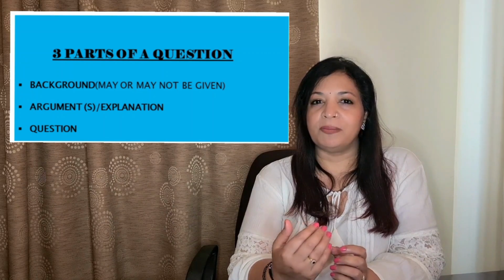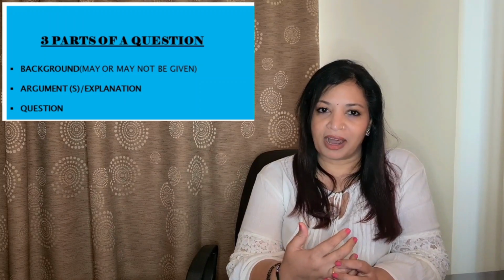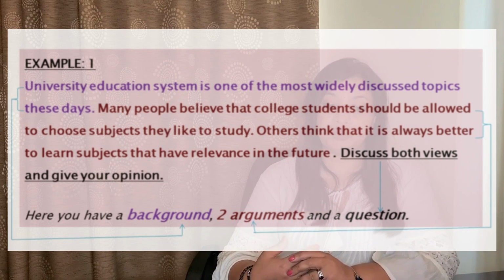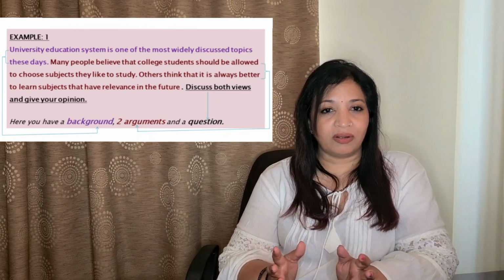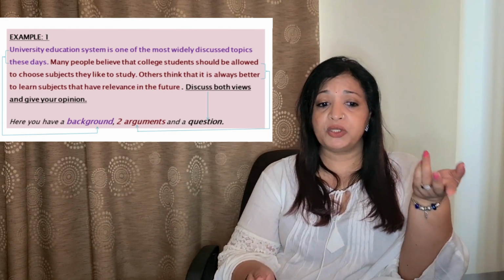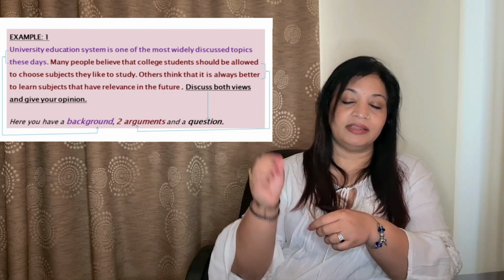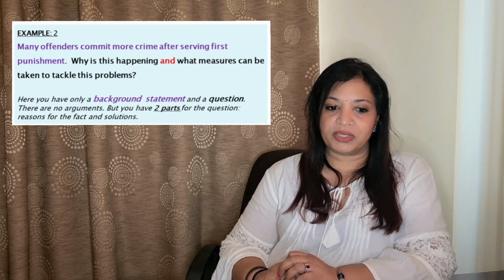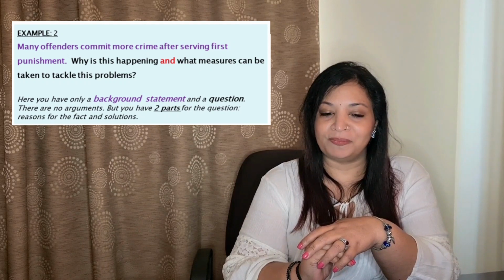IELTS - ESSAY -LESSON 1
How to understand the Question and Question Type